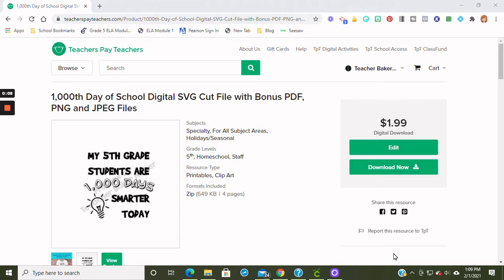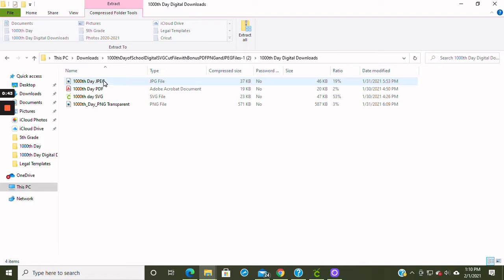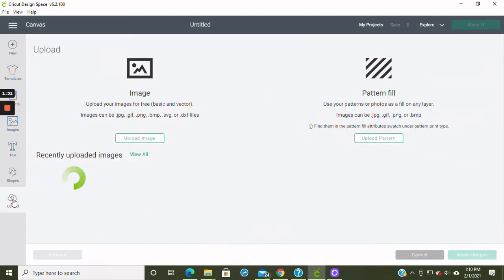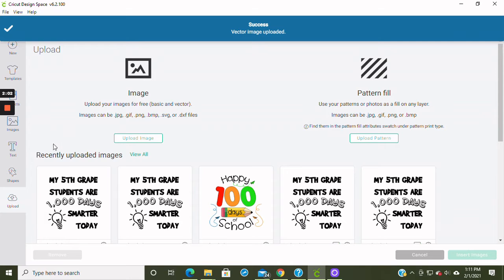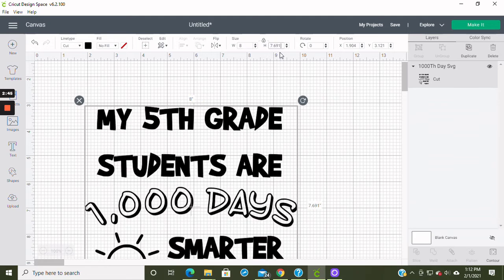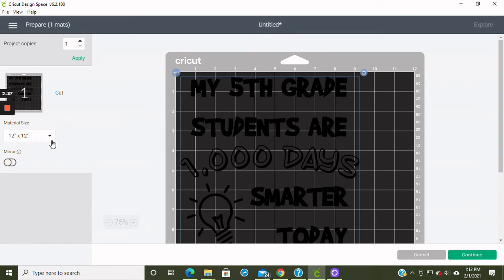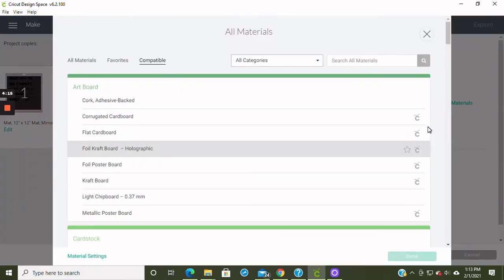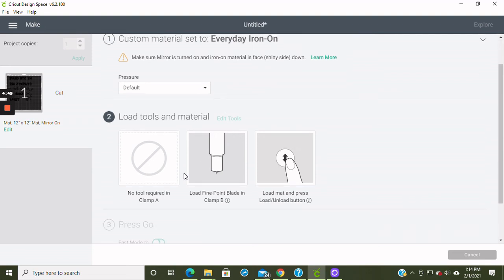1,000th Day of School SVG for 5th Grade Teachers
The 100th Day of School is actually the 1,000th Day of School for 5th graders, if you count 180 days per year since they began kindergarten! Celebrate this occasion by making t-shirts for 5th grade staff members. In this video, I will show you how to download the file from my Teachers Pay Teachers store, and then use the SVG in the Cricut Design Space software to create a cut file.

For more information about how to make a t-shirt iron-on out of this image, as well as other ideas for the 1,000th Day of School,